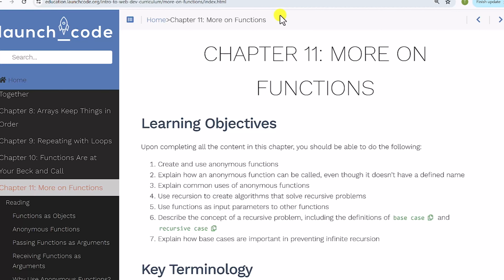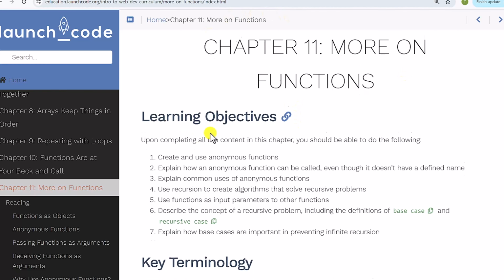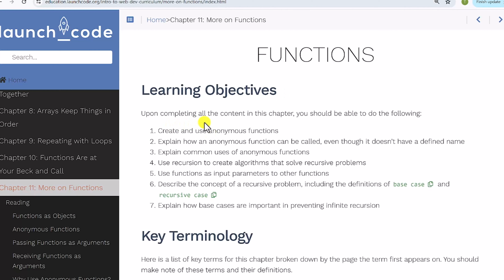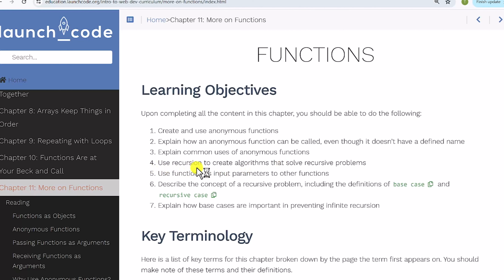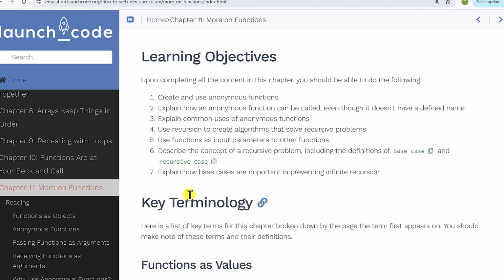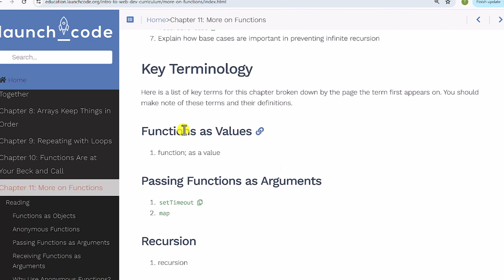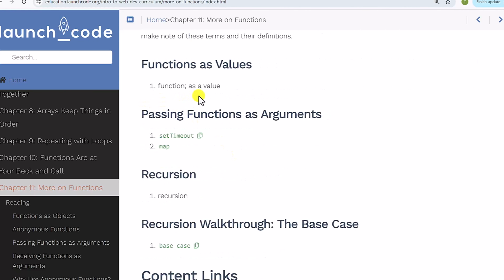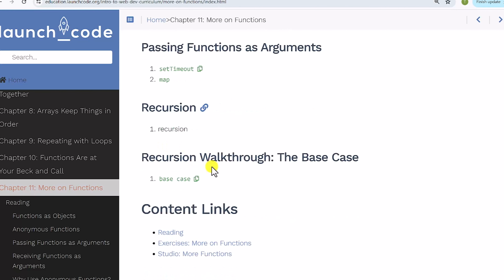LaunchCode - JavaScript Chapter 11 More On Functions